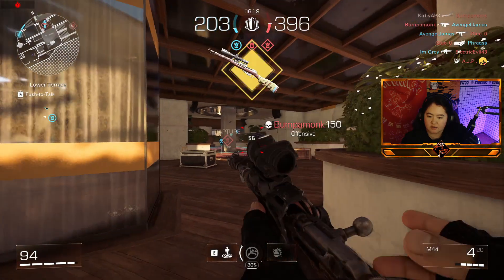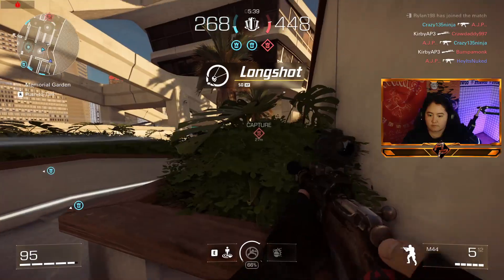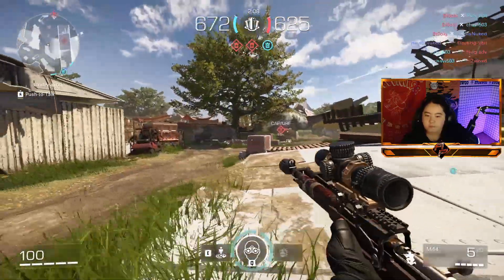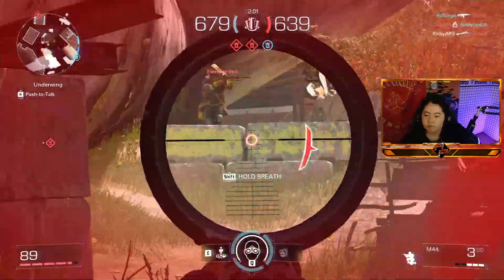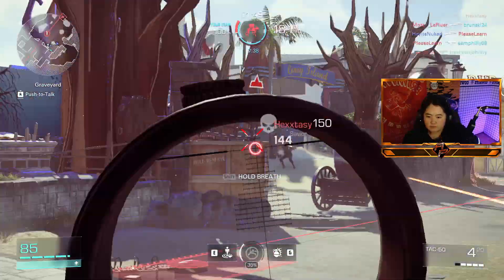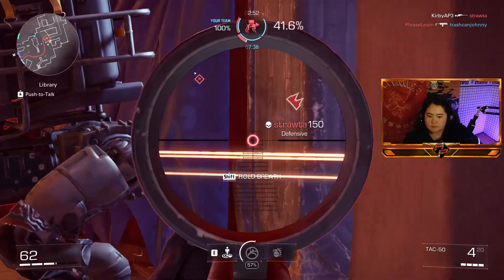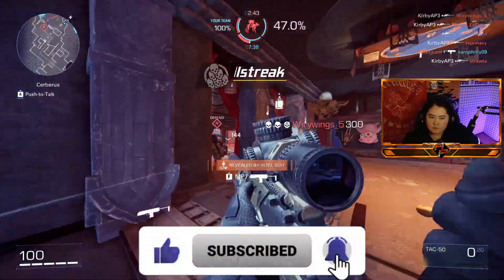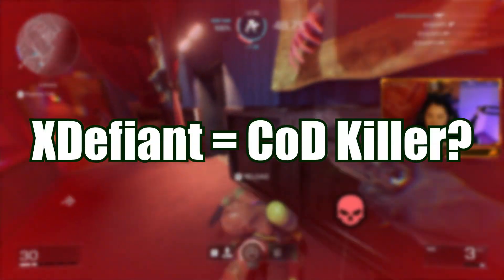My XDefiant Gameplay Experience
This is my XDefiant test session expierence from Thursday, Sept 28th. This gameplay session of Xdefiant was only 6 hours long so it was a very short experience. Hopefully the full release of Xdefiant will be soon so we can get more XDefiant Gameplay!! Will XDefiant be the CoD Killer?
Socials:
Hashtags (Ignore):
Tags (Ignore):
*I do not take any ownership of music displayed in this video.

Sad Emotional Crying HIP HOP Instrumental (Prod. AD.Beats)